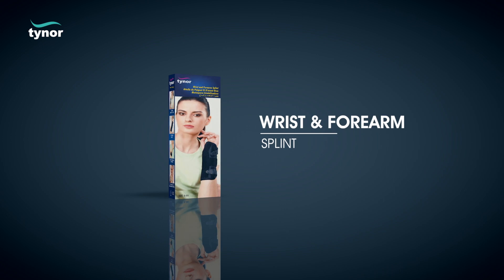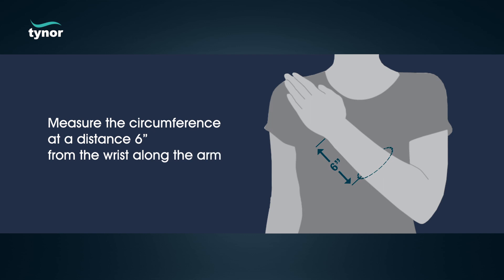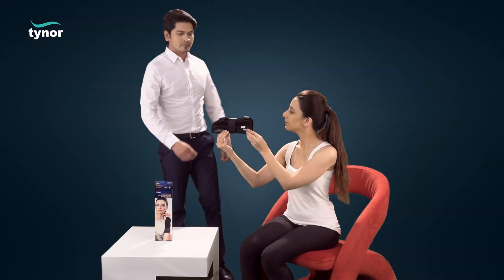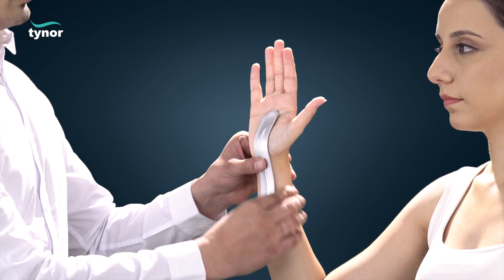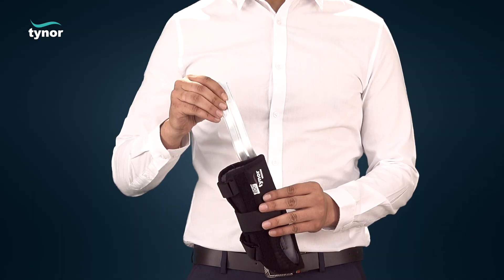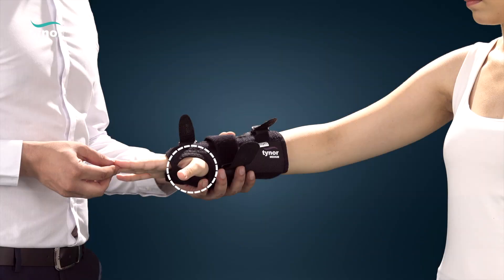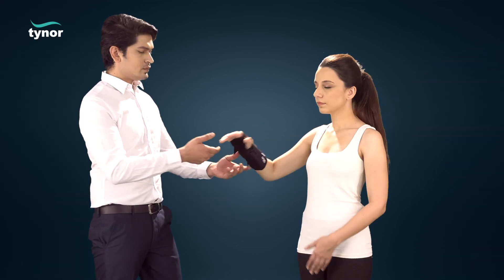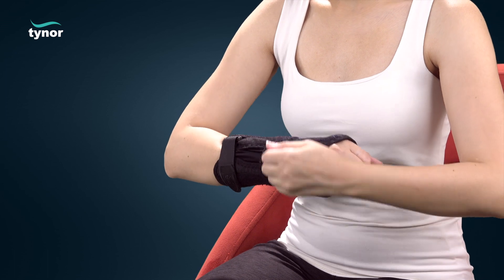How to wear Tynor Wrist and Forearm Splint for immobilization & firm support of hand and wrist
This video is meant to guide through the size selection and wearing process of Tynor Wrist and Forearm Splint

The product is designed to effectively maintain wrist in dorsi flexion or neutral position, while allowing full range of motion to fingers and thumb. It allows slight  thumb abduction for its comfort. It compresses and retains the body heat to allay the local pain and inflammation.

Made from PU lined matte fabric which enhances durability and aesthetics of the product. It provides snug fitting, high cushioning and comfort. The  rigid support is provided by aluminum splints contained in a  Nylon pocket. Splint can be customized to fit the individual patient precisely, which ensures better  immobilization and improved comfort. Hook loop closure provides, snug fitting of the product ,its easy application and removal.